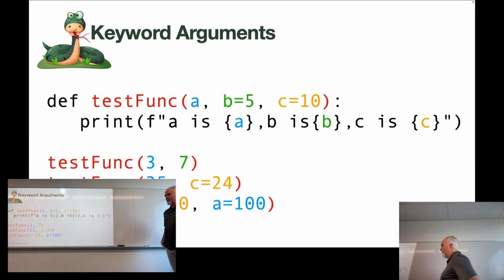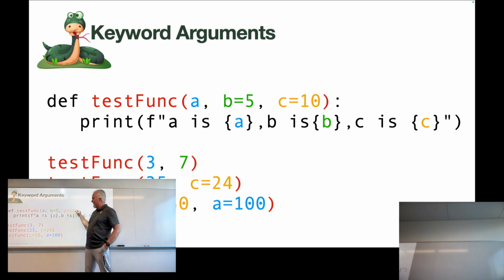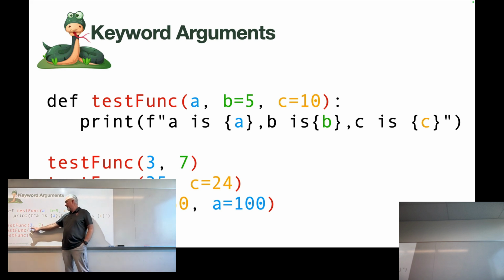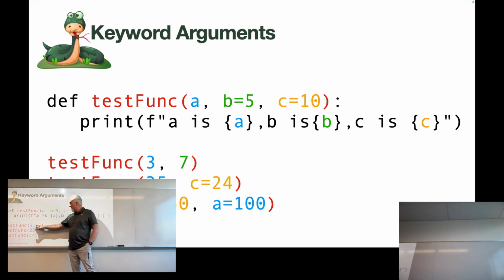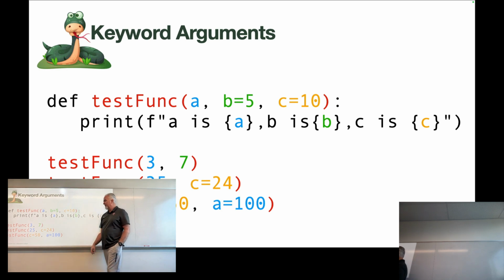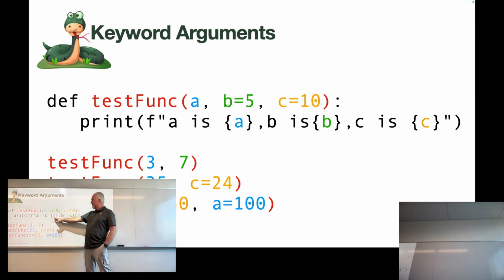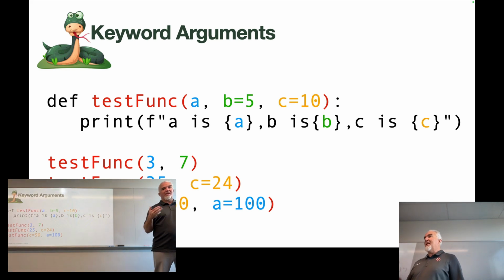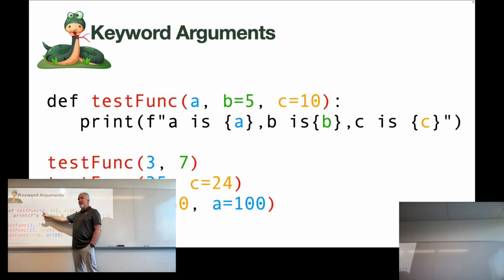Python (Spring 2025) Module 6-14: Keyword Arguments in Functions